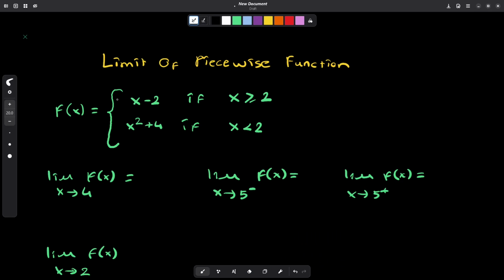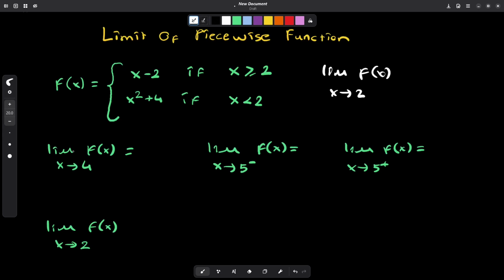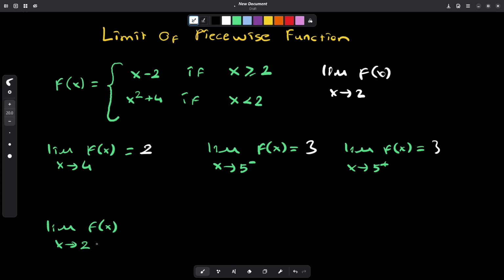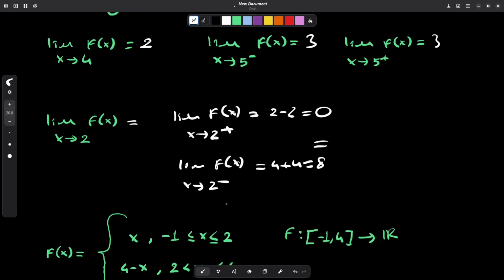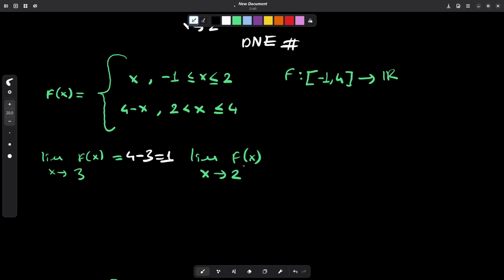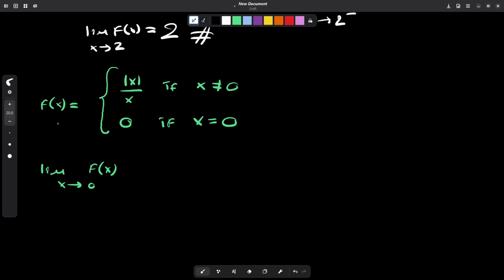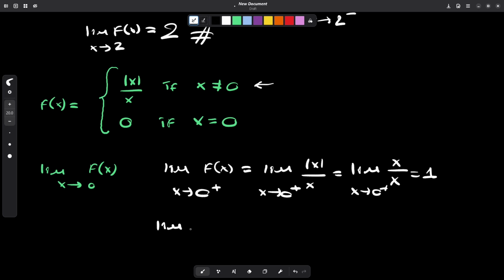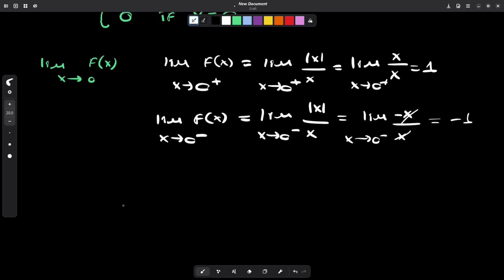Limit of piecewise function(calculus 1)